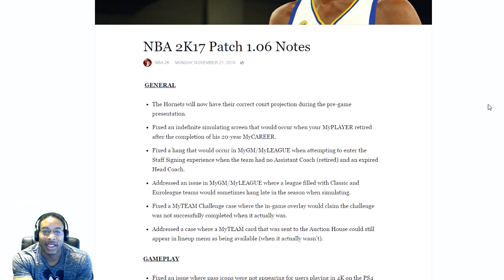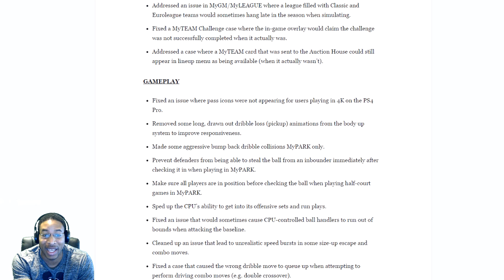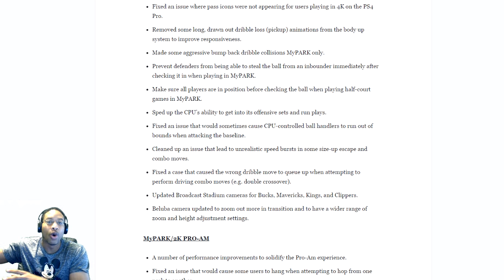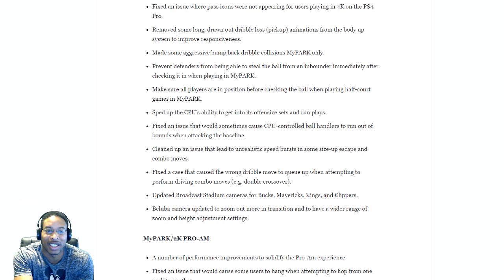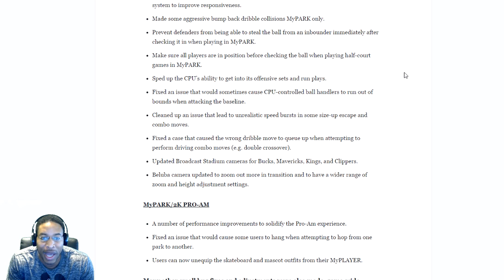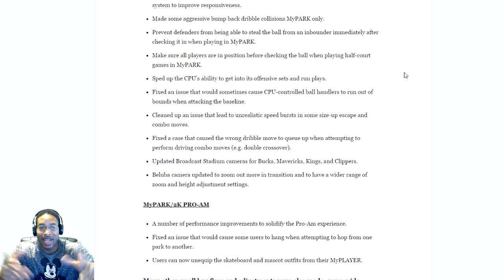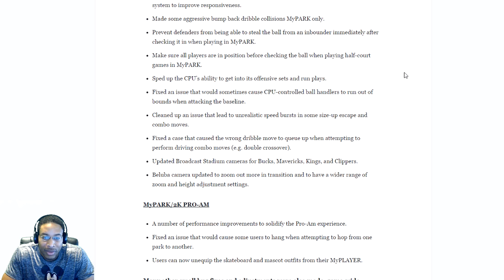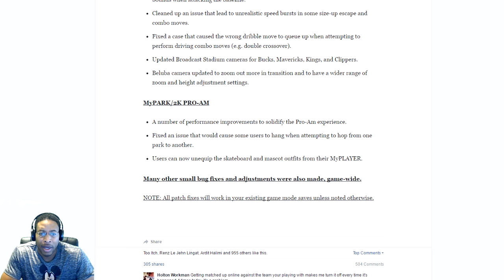NBA 2K17 PATCH 1.06 NOTES - RIP SPEED BOOSTING and INBOUND STEAL CHEESE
I'm just a funny guy who happens to be black that plays Call of Duty, as well as League of Legends, Heroes of the Storm, Garry's Mod, and a lot of other games.